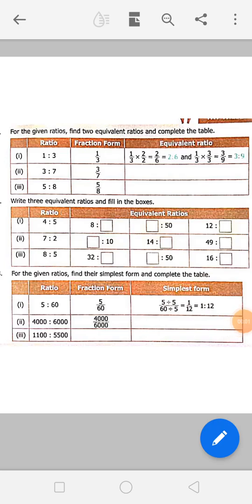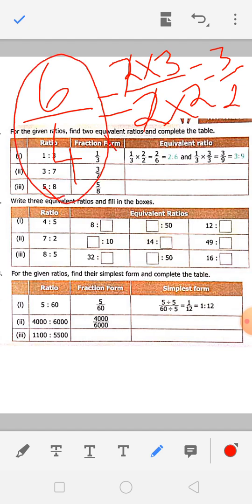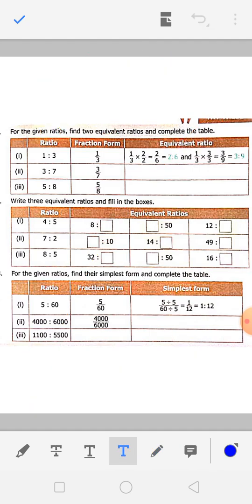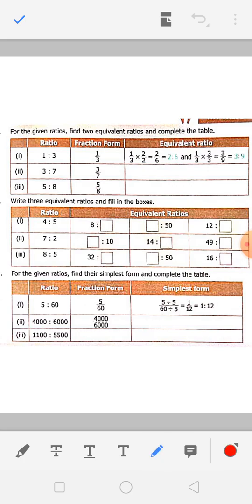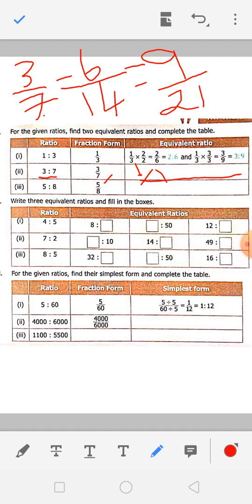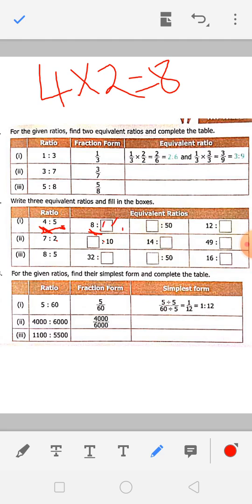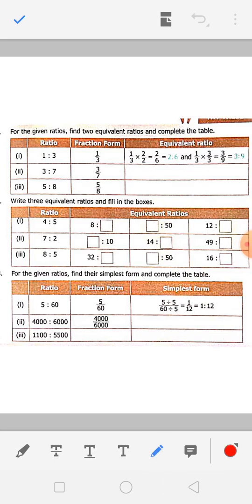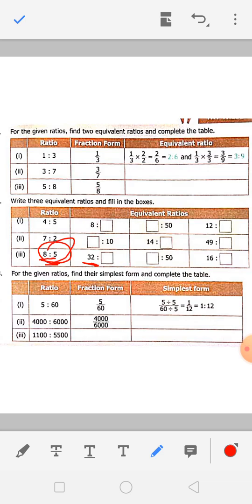6th maths Exercise Ratio